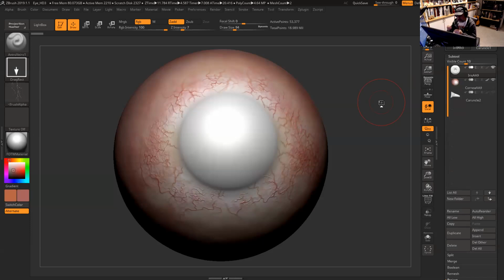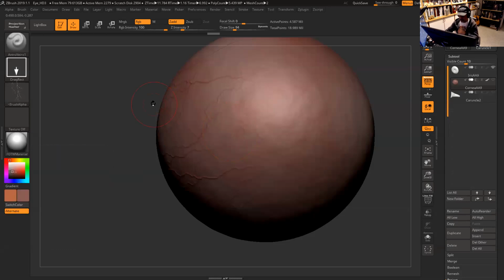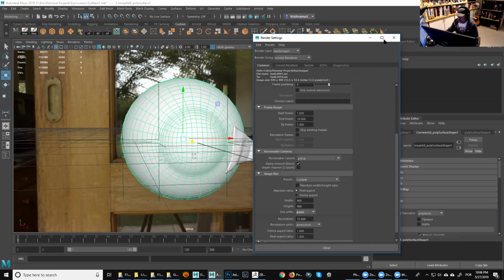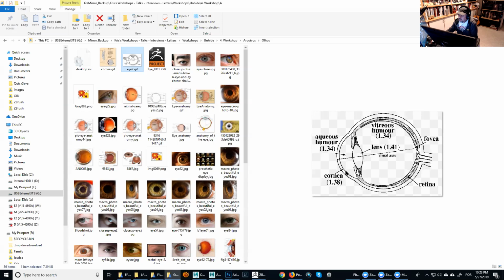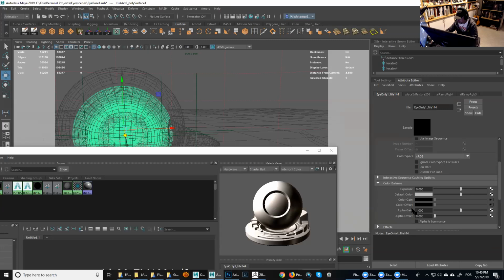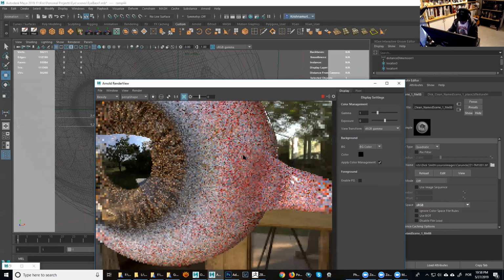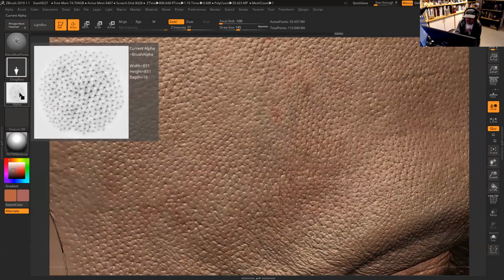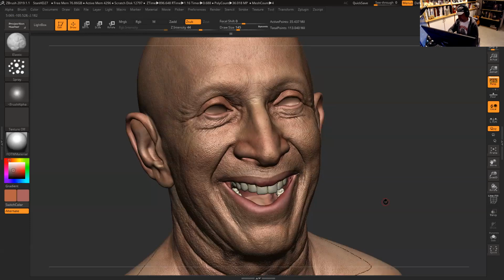Fly On The Wall - May 2019 - Part 9/16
This video series originates from the Fly On The Wall Studio live, raw and unedited session recordings (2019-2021) and is presented as a free educational resource (not for resale). While some of the featured software and techniques may be obsolete, the core instructional content remains relevant. Owing to time limitations, comment sections are disabled. Your support through donations of any value is welcome, but don't feel obligated in any way. All course content will be made available on a predetermined release schedule. To my former students: thank you immensely for your support over the years. This would not be possible without each and every one of you.
-Kris